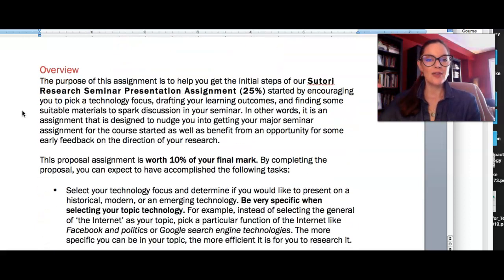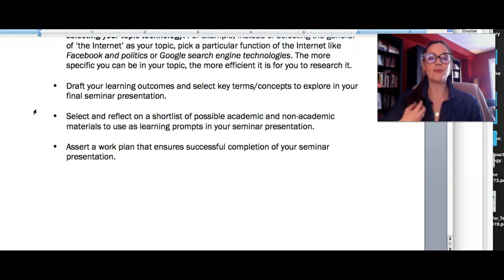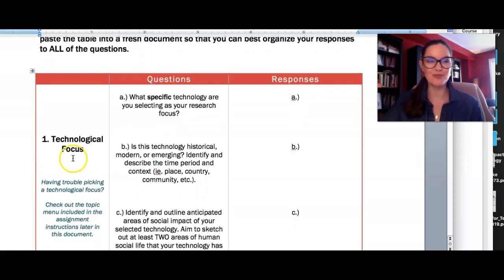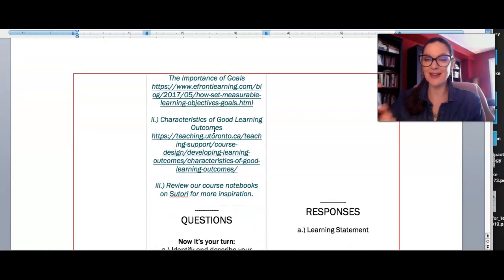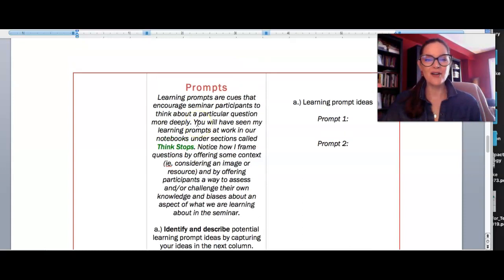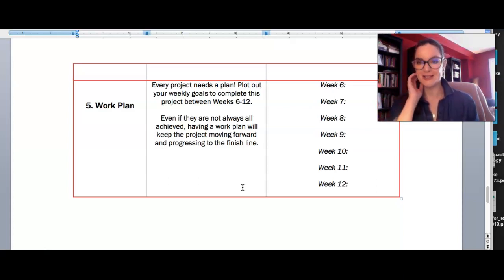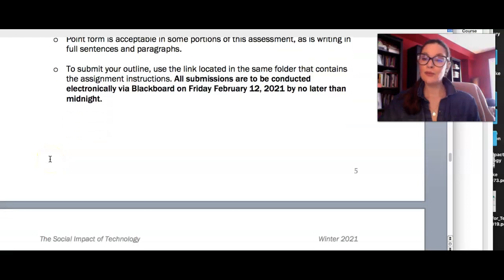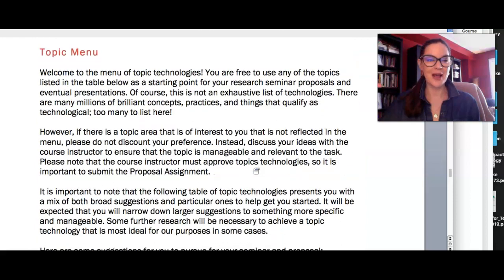How To: Proposal Assignment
In this video, we tour the instructions for the Proposal assignment wirth 10% of your final grade.